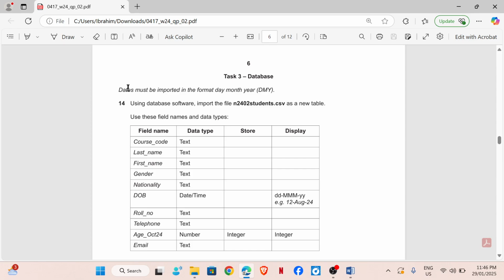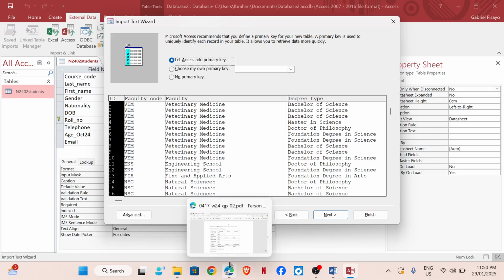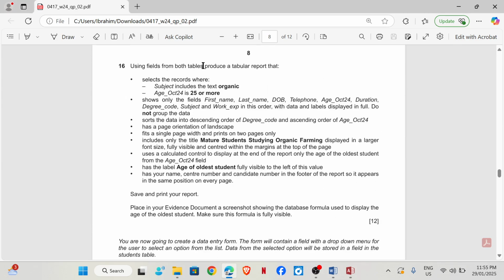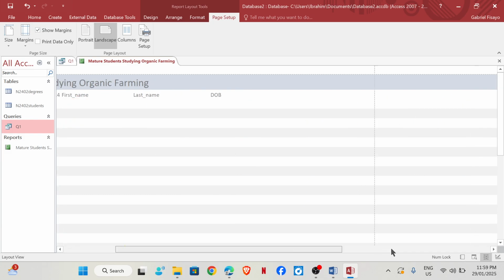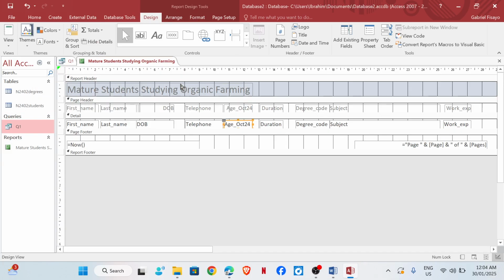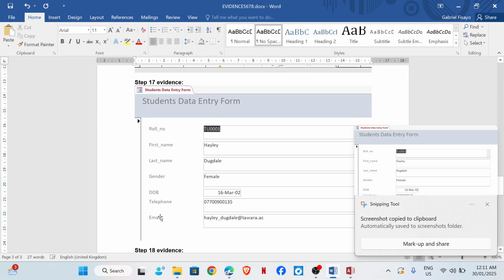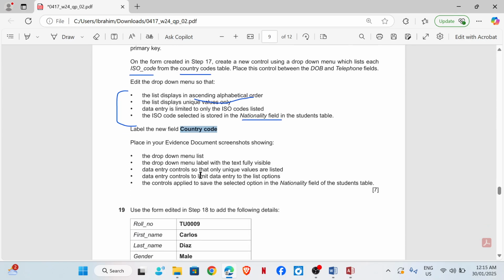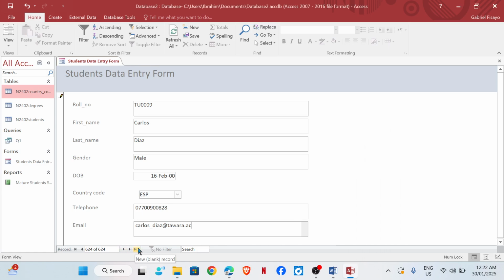IGCSE ICT Oct/Nov - Database (Ms Access)